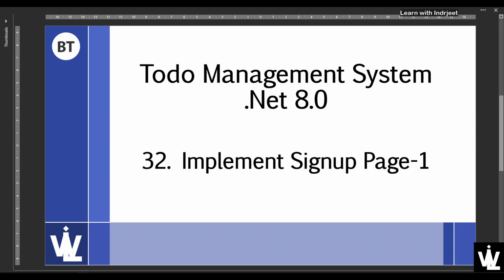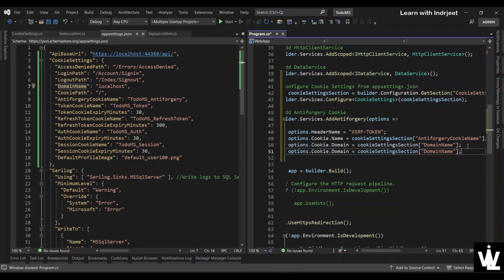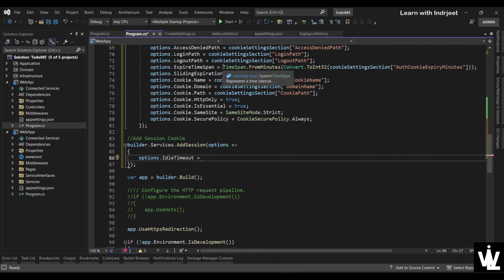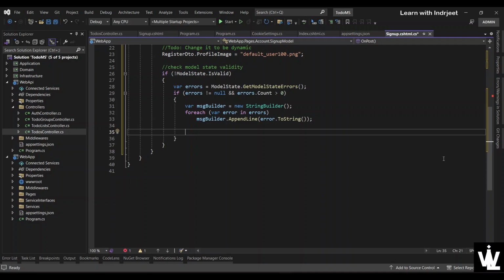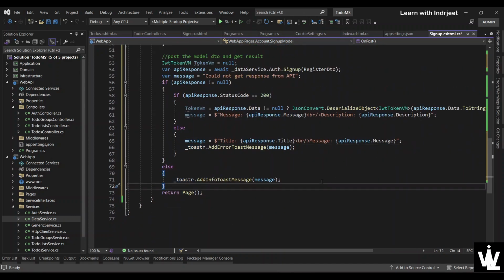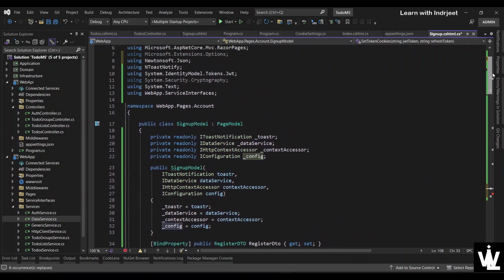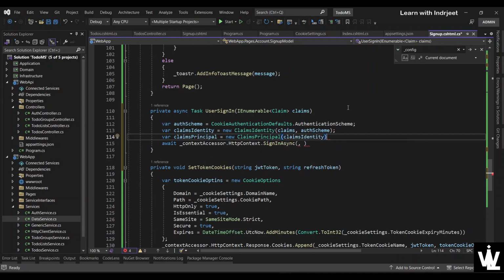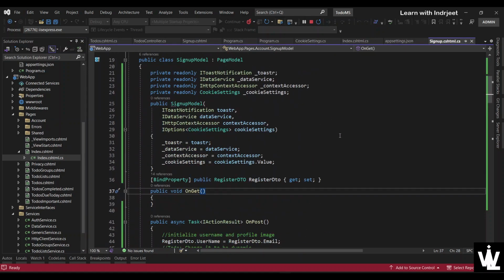33. Implement Signup Page (Code)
Implement Signup Page Code Part